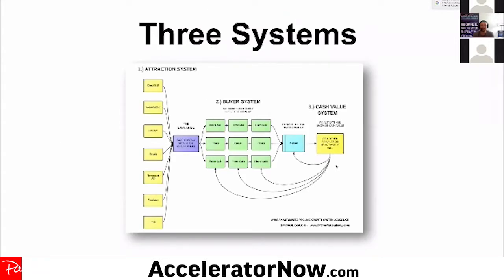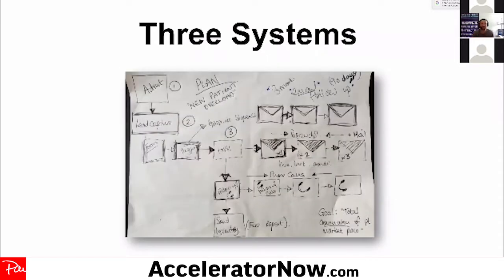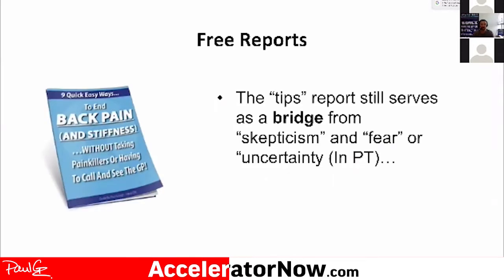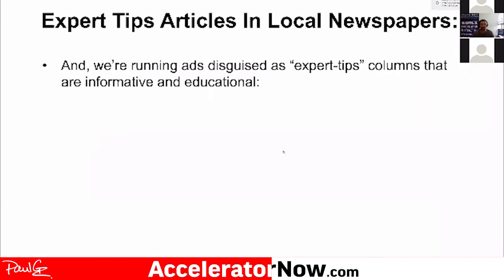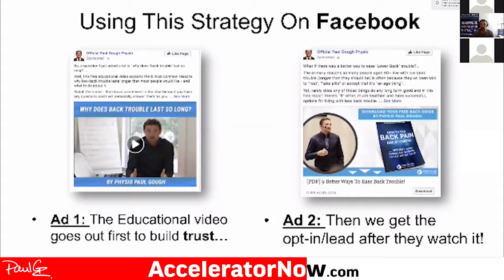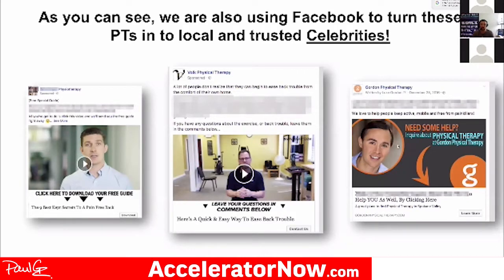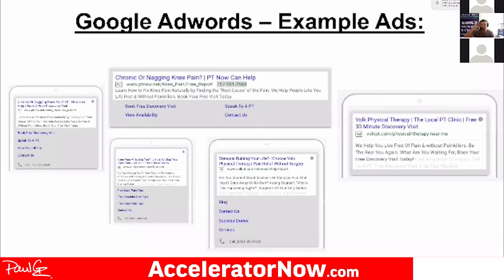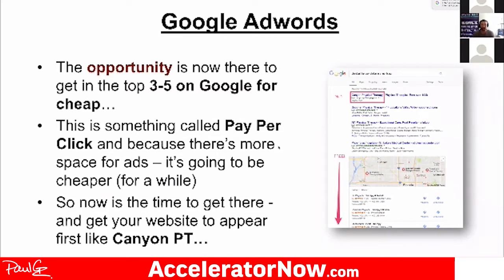(PART 1) The 3 Parts of a Successful PT Clinic Marketing System - Attraction System| Tips For PTs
Watch this video for more information on how to create an attraction system for your Physical Therapy Clinic

PAUL GOUGH is a multi-time No.1 bestselling author of The New Patient Accelerator Method, The Physical Therapy Hiring Solution, and The Healthy Habit. He is also a former professional soccer physical therapist turned successful clinic owner from the UK (a country where healthcare is free). He is the founder of the Paul Gough Physio Rooms – a successful cash pay clinic he started from a spare room in his home with no money down and with no business or marketing skills. He has since scaled his clinic from one to four locations, and zero to $1m in cash pay revenue and he now helps clinic owners all across America and around the world to get more cash pay patients using his proven systems.